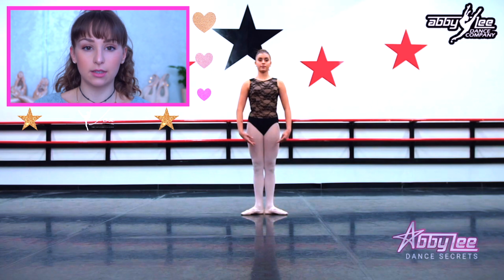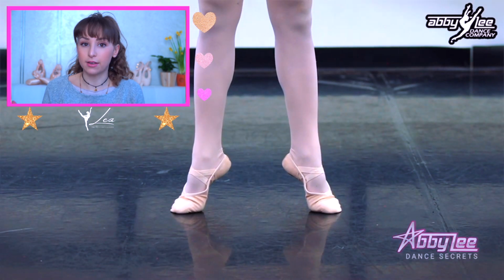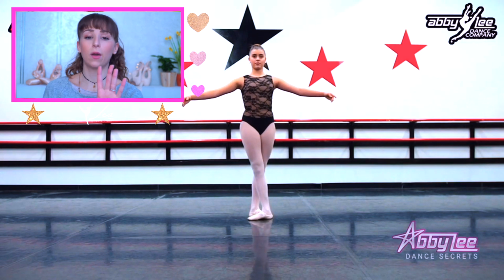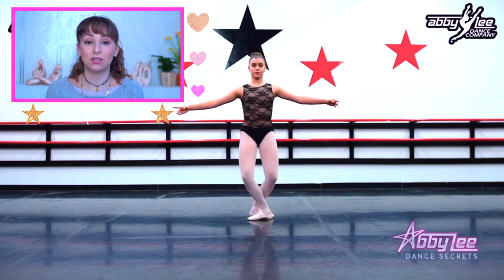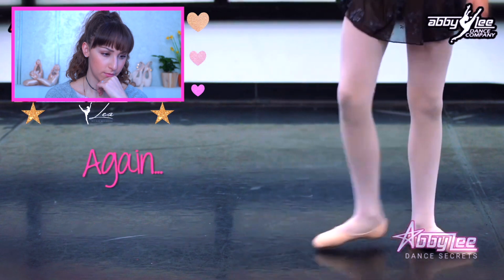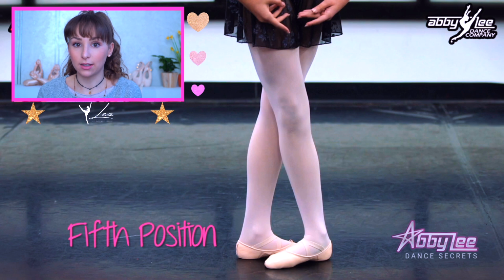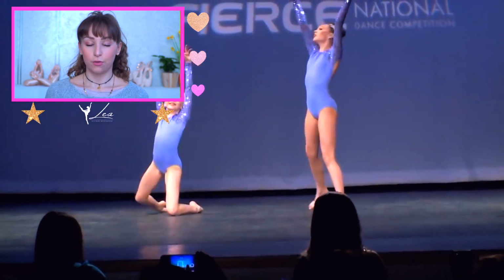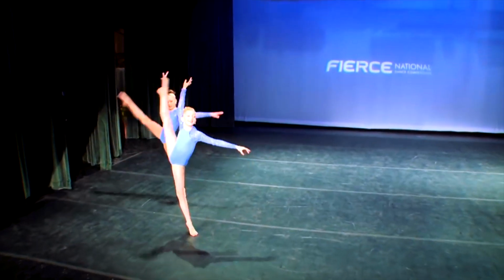MISTAKES vs PERFECTION in Dance MOMS *I'll be ONEST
Live reaction on the American program Dance moms. The teacher of these girls is Abby Lee Miller. Many of you have asked me for an opinion on this show business and today I will tell you what I think of Dance moms. I will also critically analyze with you the technique, the expressiveness and many other dynamics that revolve around the program. As you know, it is essential to develop a critical eye and be able to distinguish errors or inaccuracies. Even if in this particular program it almost seems that the dance is a ginnastica esibition. We are going to understand what dance is and what gymnastics is instead. There is a very clear line that distingues them and so let's try to understand the differences.